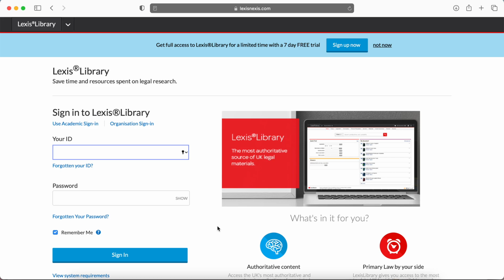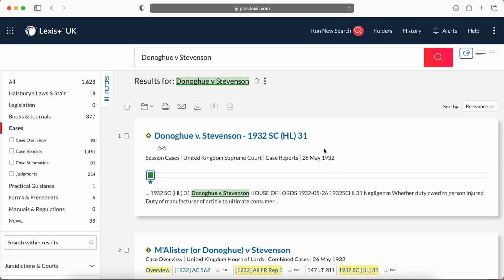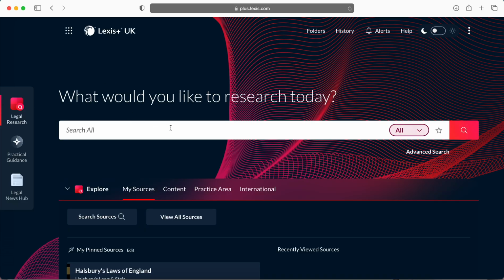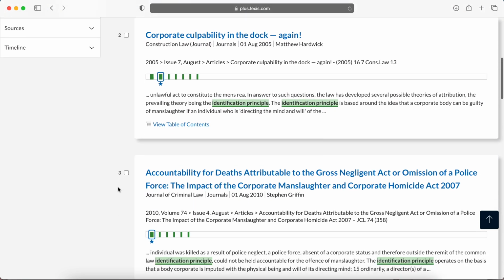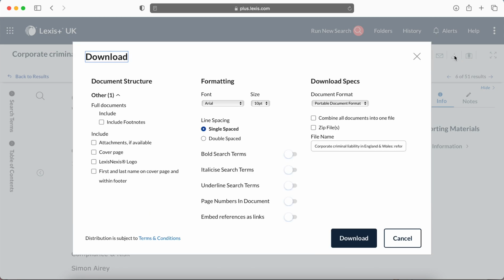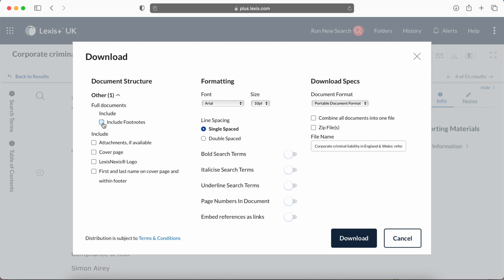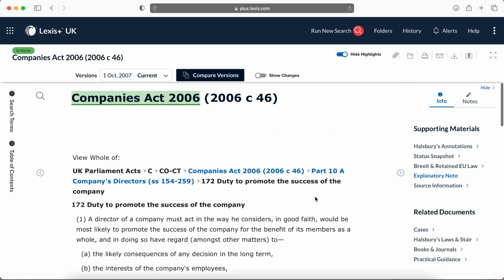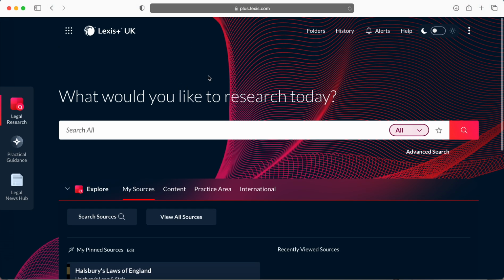How to use LexisLibrary (2023)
This video demonstrates how to use LexisLibrary, as a quick guide. If you require further support, please visit the Library.